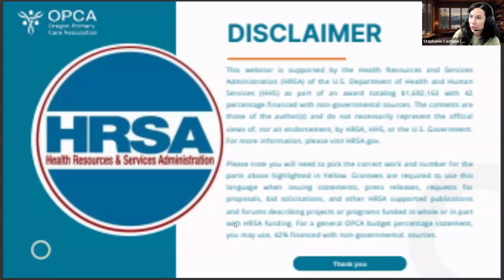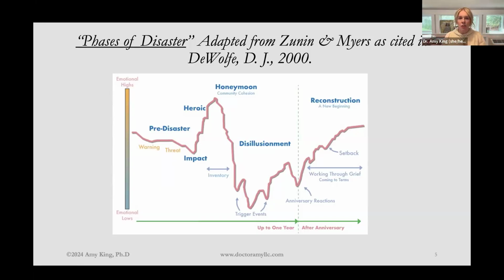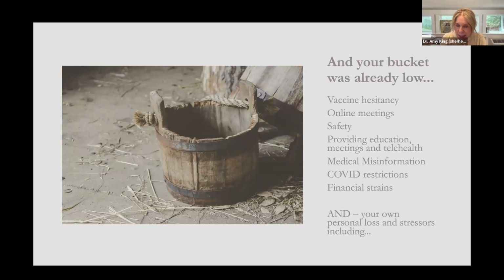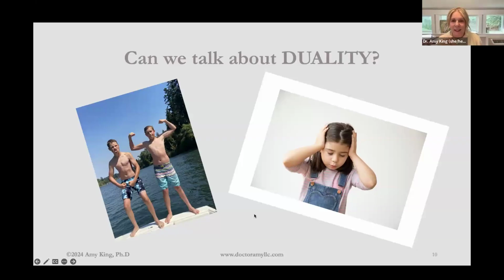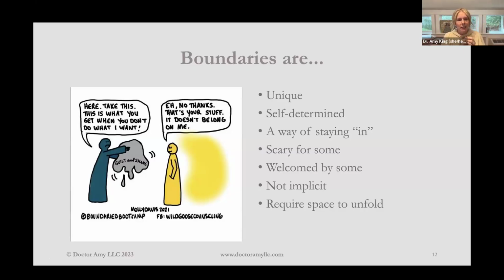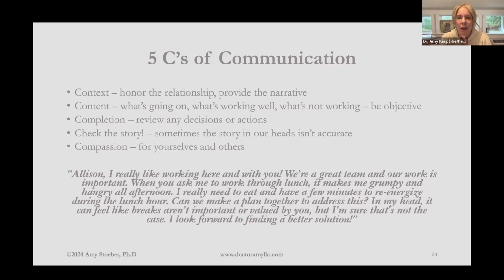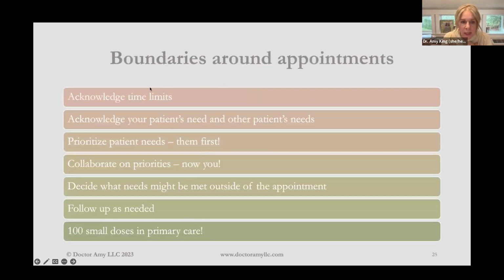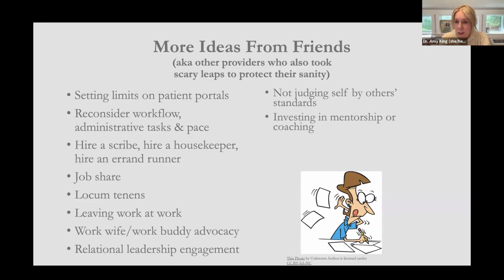Beyond Integration: Supporting Workforce Resilience in Team-Based Care Models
ACM Learning Community - Beyond Integration: Supporting Workforce Resilience in Team-Based Care Models